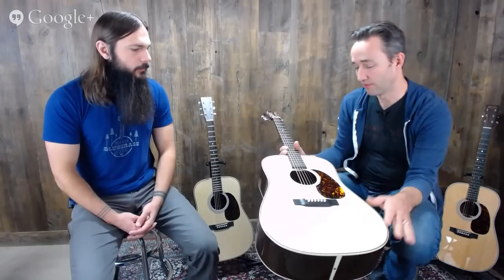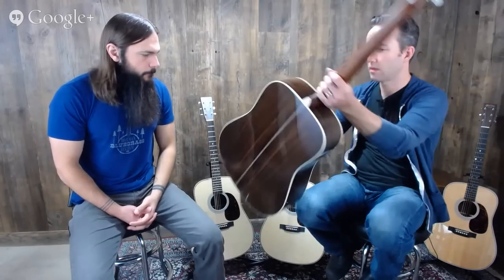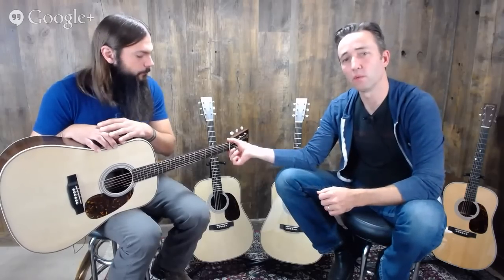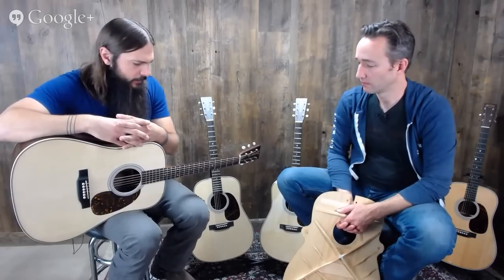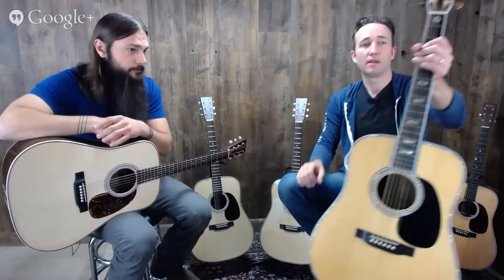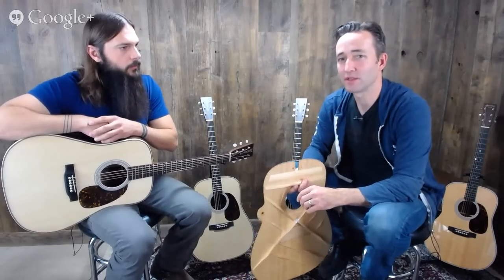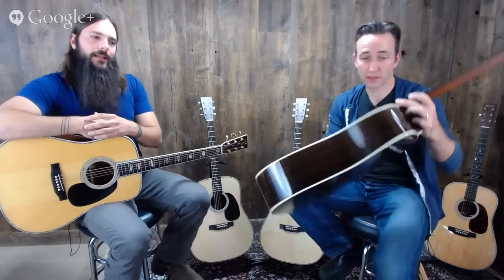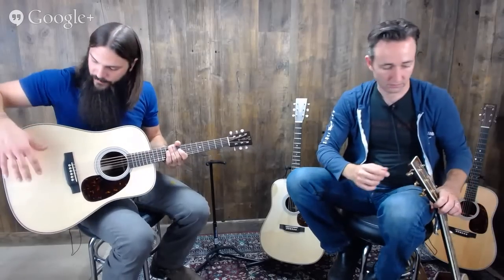REPLAY: LIVE Martin HD-28 Hot Rod Unveiling (plus guitar Q&A)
Click "Be part of the conversation" link in the video (see the yellow quote icon in the lower left of the video) this allows you to see the list of questions and know which question is being answered. Enjoy!